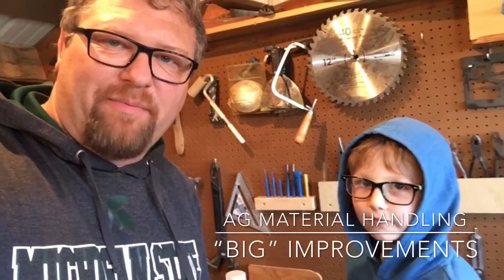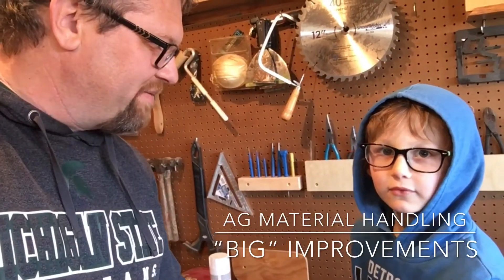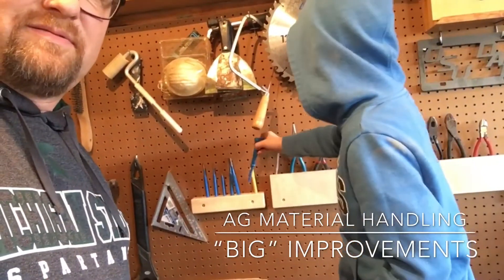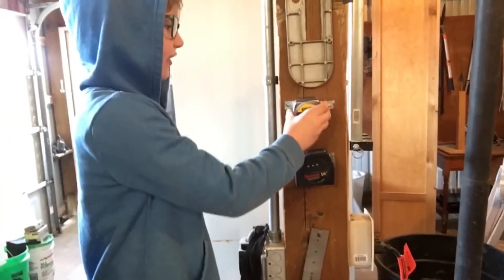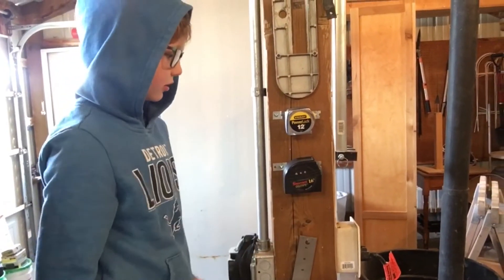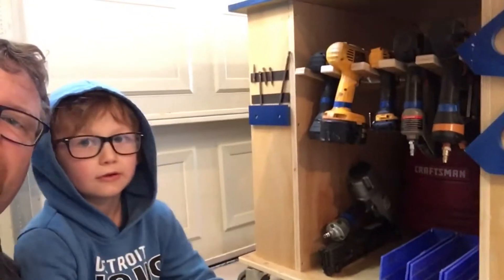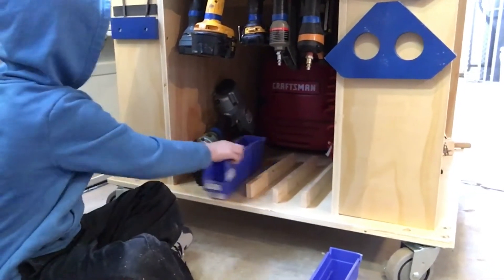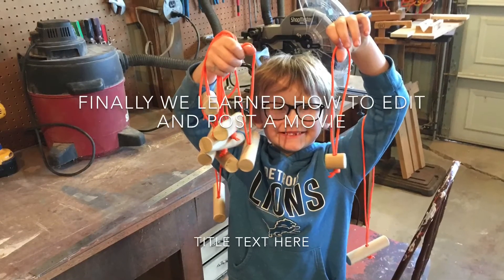Big Improvements from a Little Guy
6 year old schools us on CI.